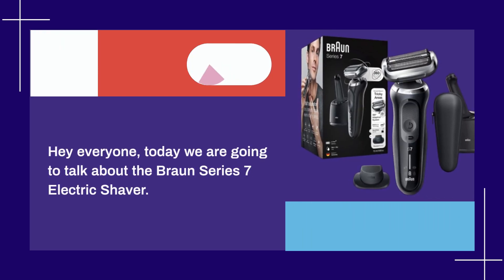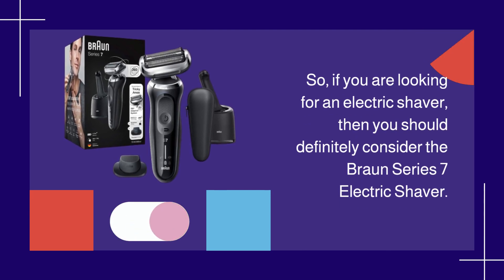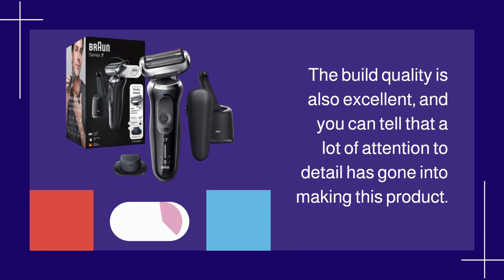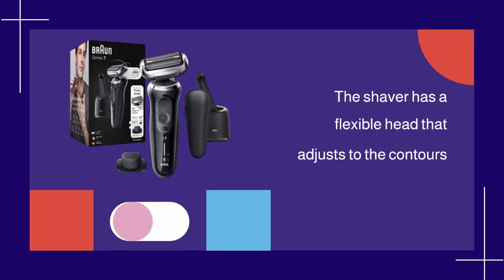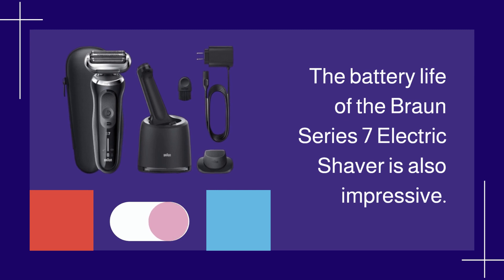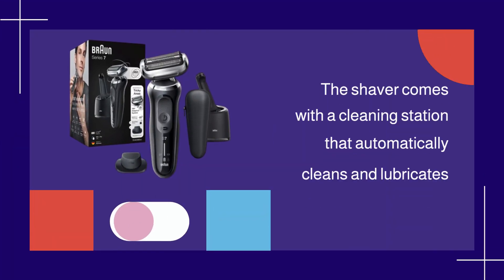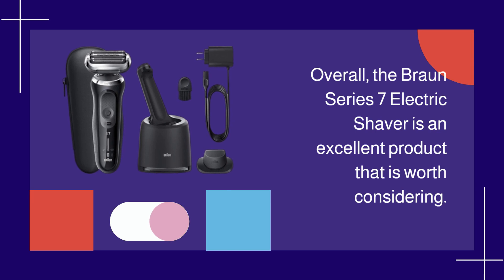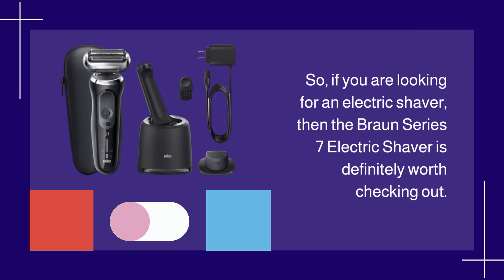Braun Series 7 Electric Shaver: The Ultimate Grooming Tool?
Amazon Product Name : Braun Series 7 Electric Shaver

The Braun Series 7 Electric Shaver Review is a comprehensive guide to one of the most popular electric shavers on the market. This video covers all the features of the Series 7, including its advanced shaving technology, comfort settings, and cleaning system. With detailed pros and cons, this review will help you decide if the Braun Series 7 is the right shaver for you.